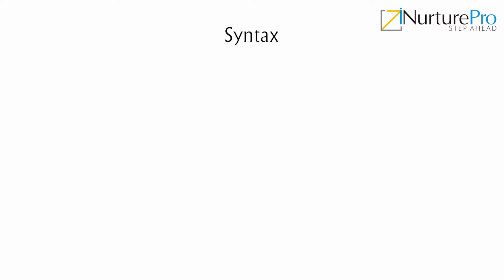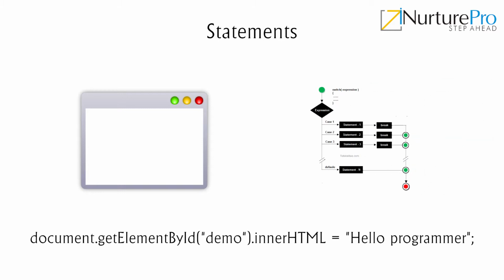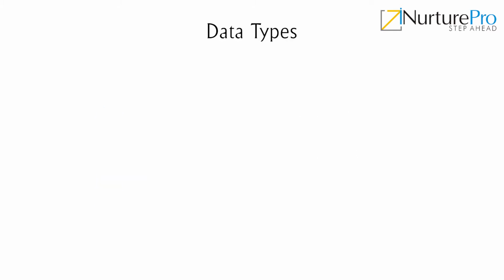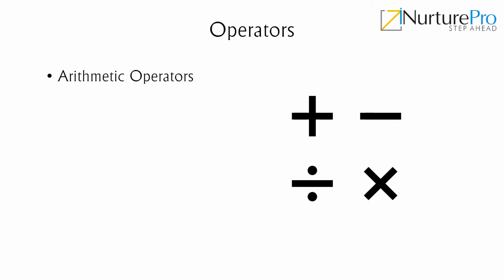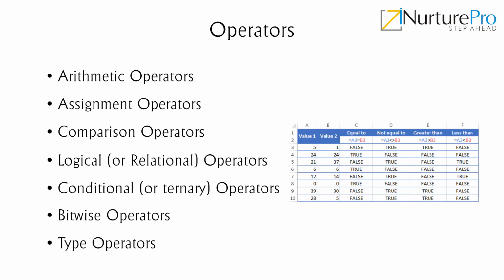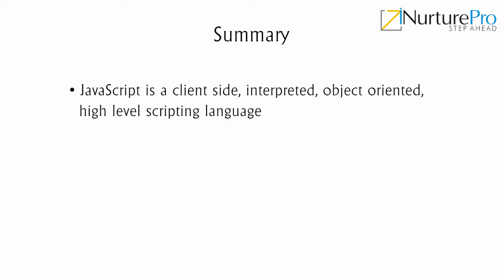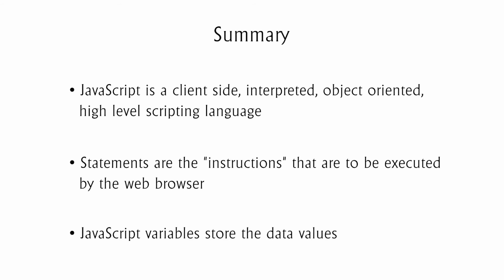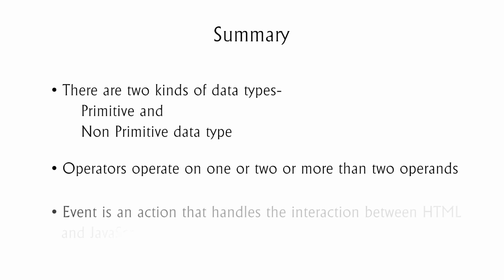DBE-UIUX M04 C02 VD1 Javascript